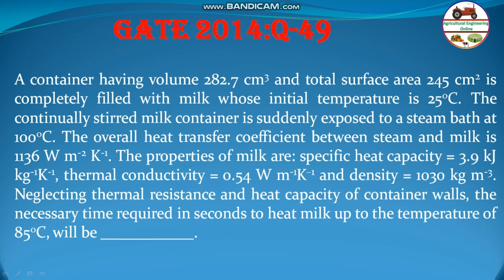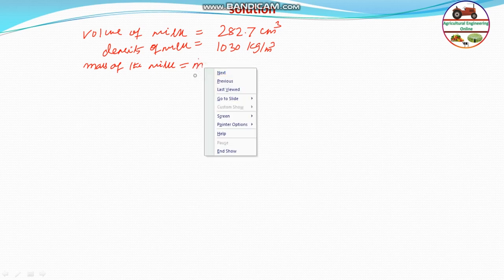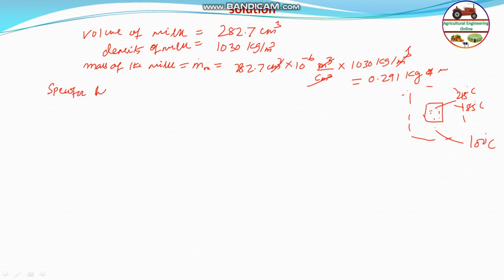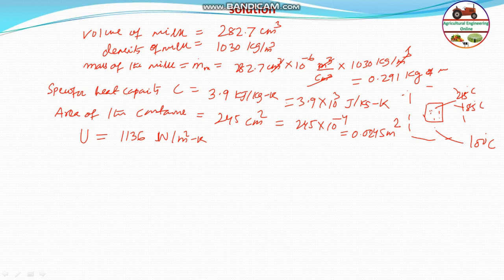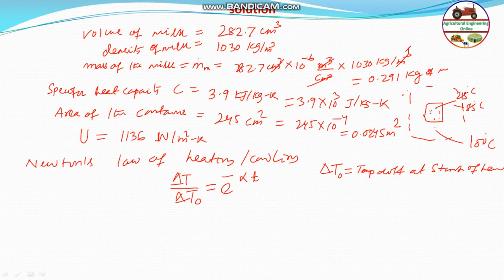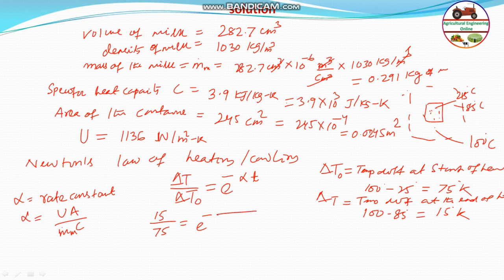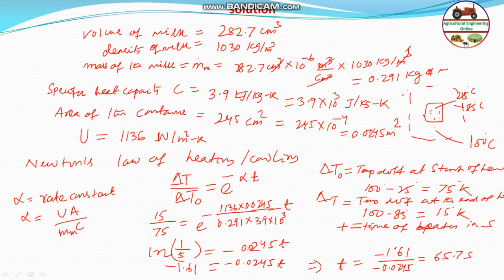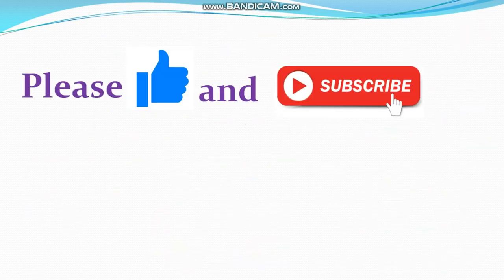Heating Time of Milk in Steam Bath GATE 2014 Q-49